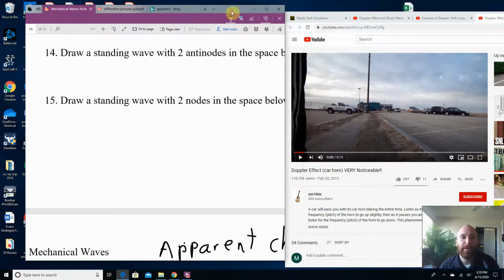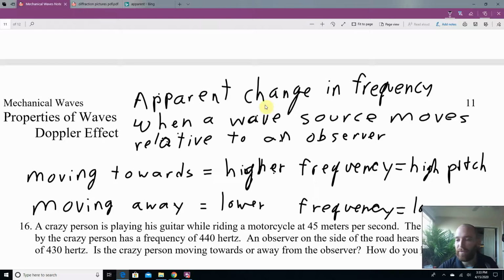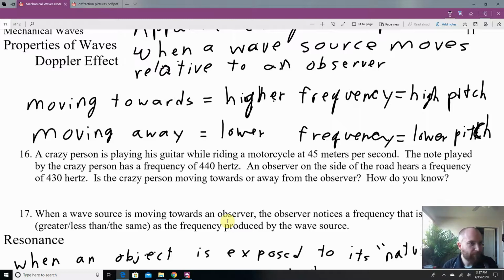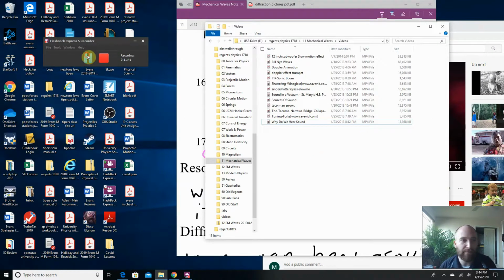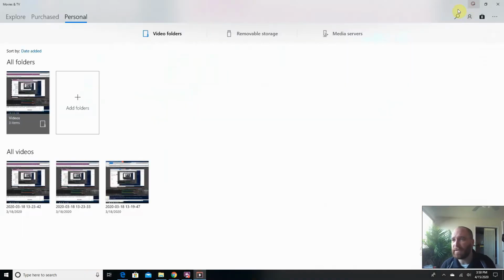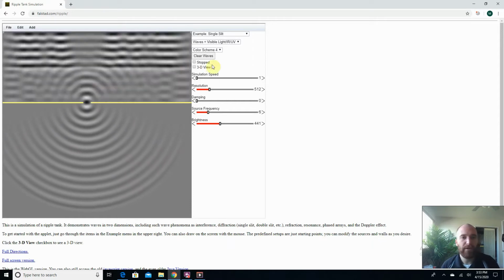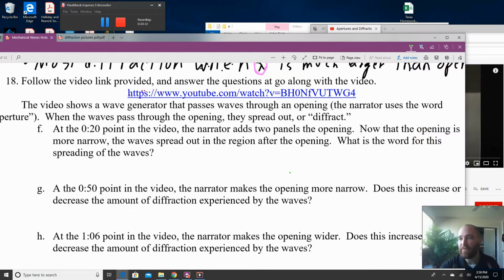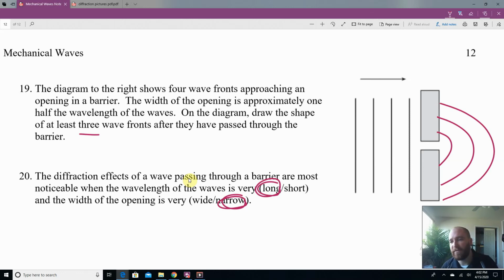Mechanical Waves 5 - Doppler Effect, Resonance, Diffraction